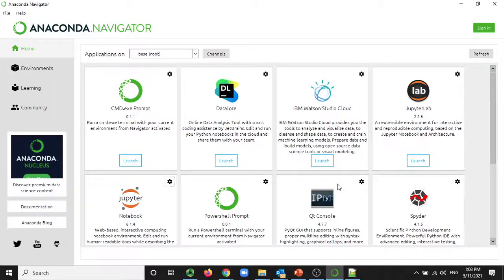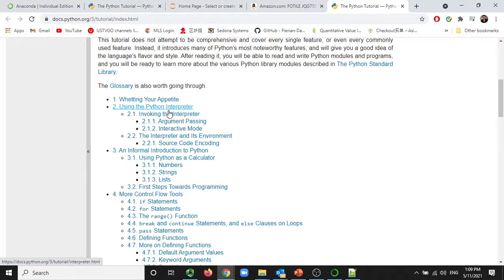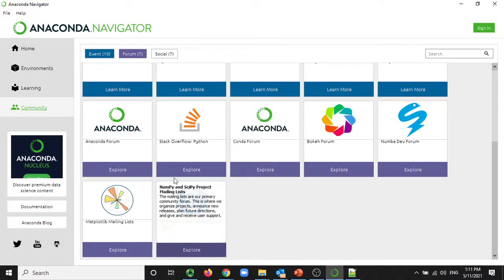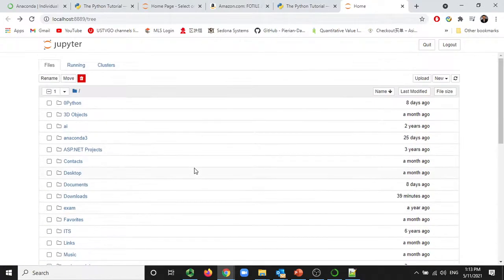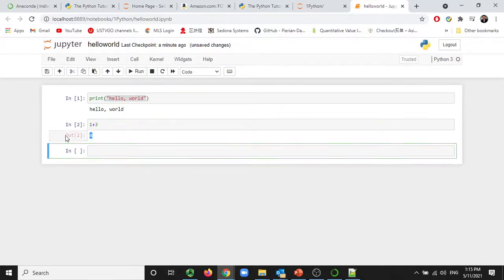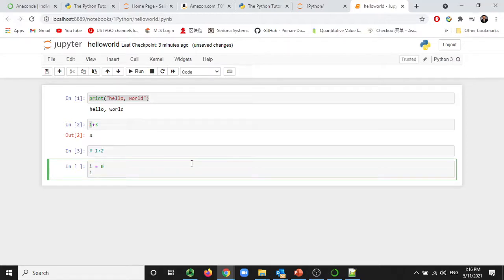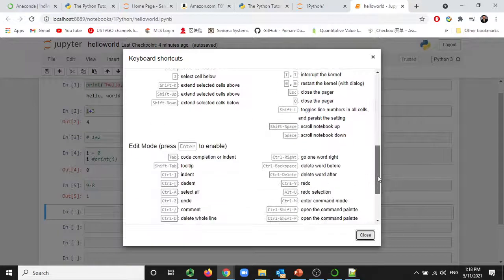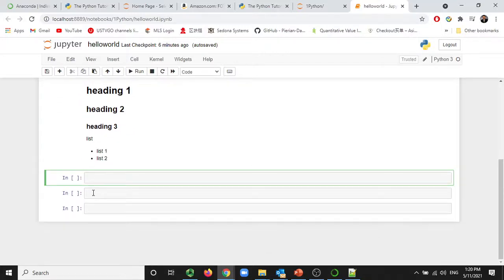lecture 1 get started with notebooks